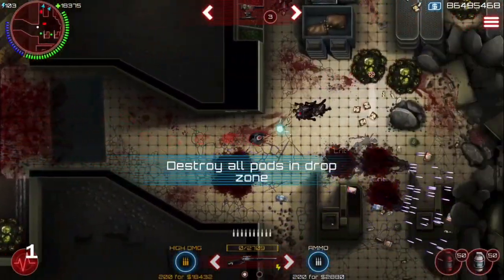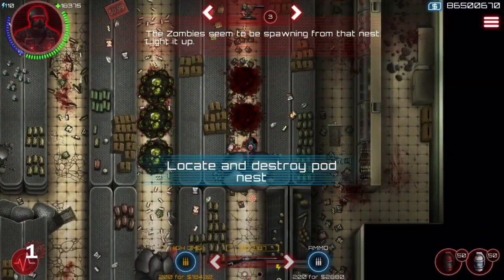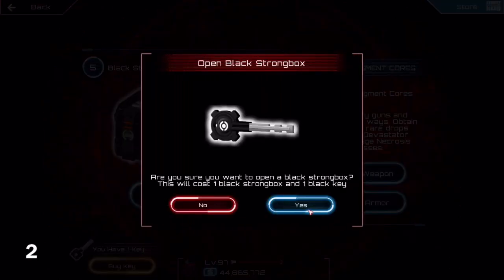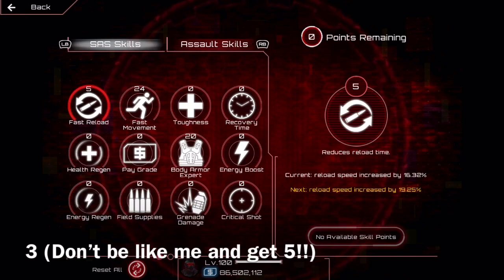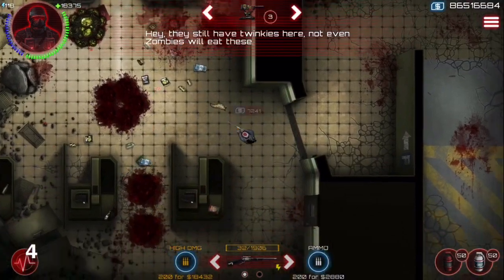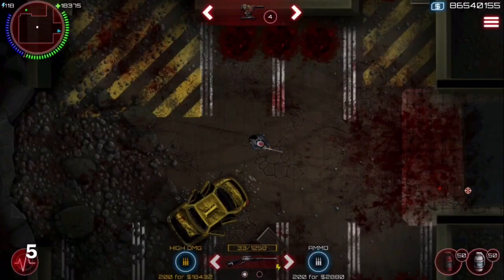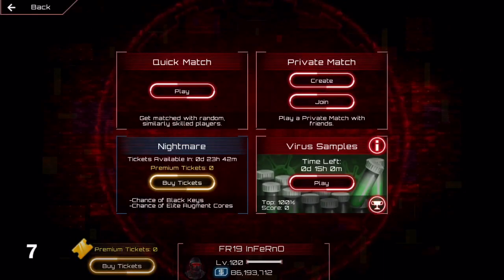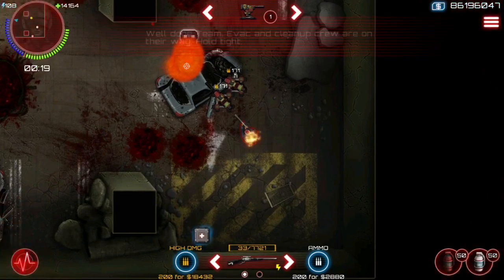SAS4 Top 10 Tips And Tricks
My new discord server! Feel free to join, I like playing and talking with you guys